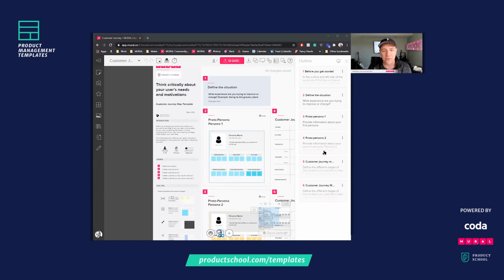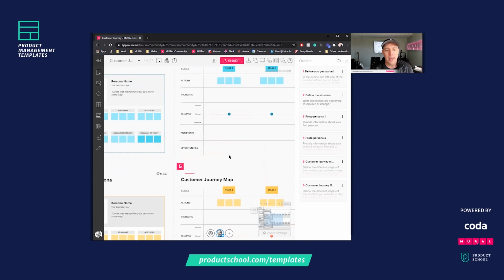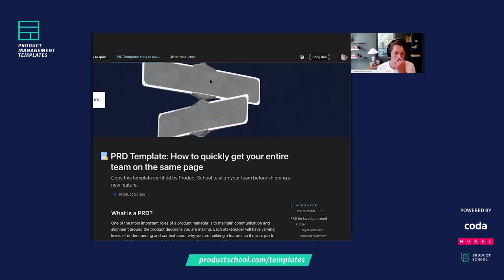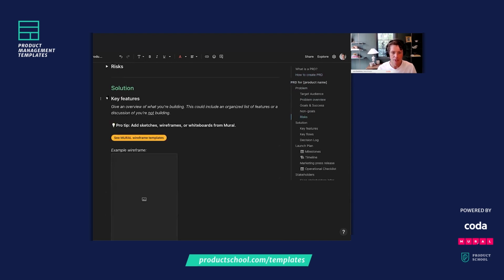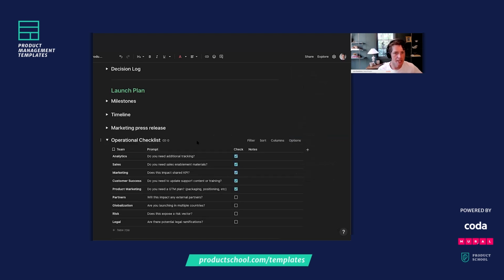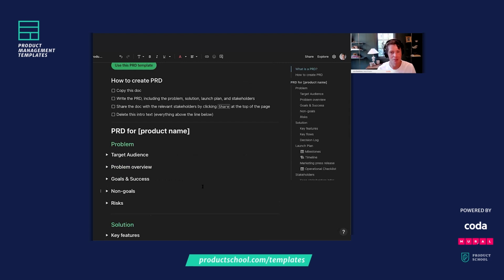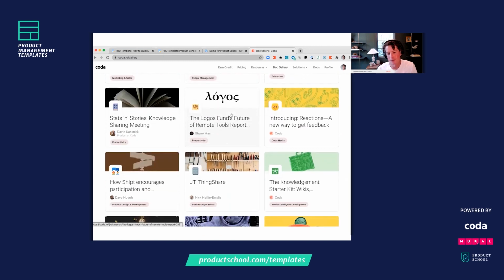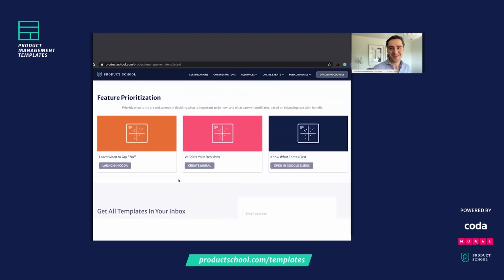Webinar: Get the Best Out of Product Management Templates with Product School, MURAL & Coda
⚡️Get inside the minds of Product Leaders from Uber, Amazon, and Spotify with
these templates covering the 9 most common Product Management scenarios (PRDs, Roadmap, etc)

Select, Download, Deliver!
No matter what scenario you and your Product Team are facing, we’ve got you covered with these templates created by experienced Product Managers from leading tech companies. Discover three professional and proven examples across each of the nine most-common challenges you are bound to face as a Product Manager. Simply scroll down and choose the example template you want to see. Want the lot now? Skip down to the bottom and we’ll email you everything in one place.

ABOUT THE SPEAKER:
Lane is the Head of Product at Coda, a cloud-based document editor platform, leading product teams to enhance growth. Before his current role, he was the Co-Founder of Home Team Wines, a premium California wine producer.

ABOUT THE SPEAKER:
Paul Estes is MURAL’s Chief Community Officer, the leading digital workspace for visual collaboration in the enterprise. Global brands have up to tens of thousands of MURAL members collaborating with the platform each month.

ABOUT THE SPEAKER:
Carlos González de Villaumbrosia has over 10 years of experience building teams and digital products in the US, Europe, and Latin America. Carlos founded Product School in San Francisco in 2014. Today, the company is the global leader in Product Management training. 1 million+ Product Management community.

In addition to classes, we host daily online events with top industry professionals about Product Management.

We are committed to pushing the product management industry forward. We published the Amazon bestseller, The Product Book (Get your copy host over 1,000 free events per year, The Proddy Awards, and ProductCon, the largest multi-city conference in the world for product managers.